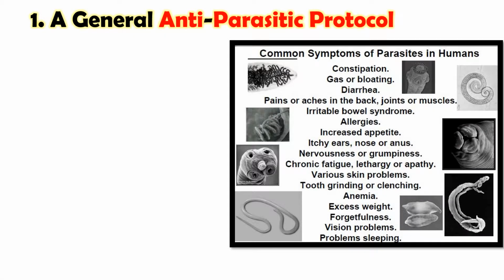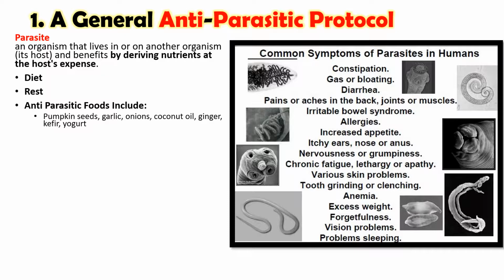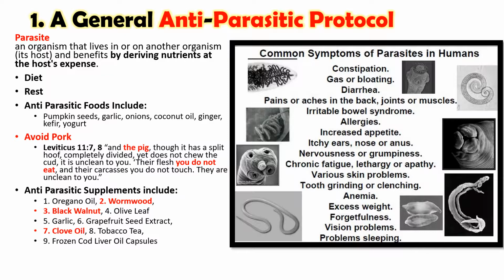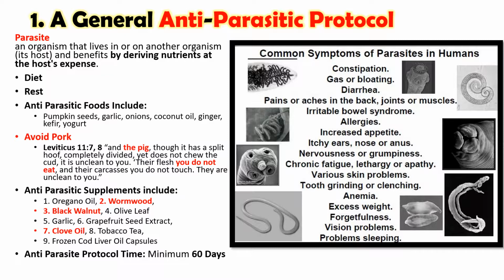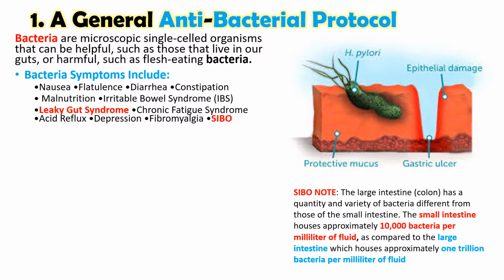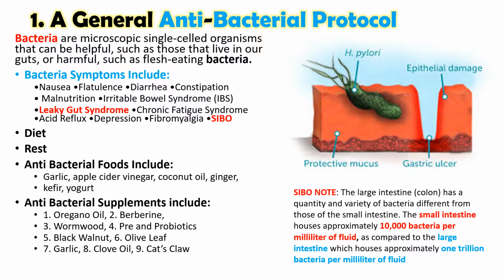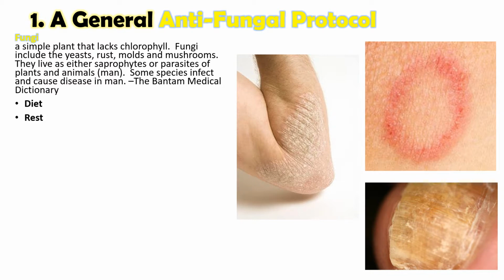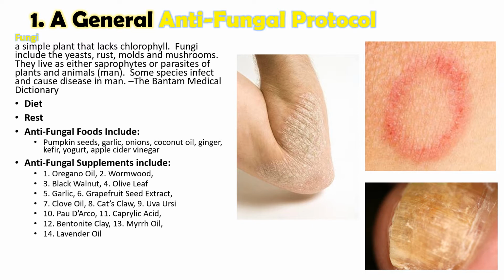Purge Parasites - Beat Bad Bacteria - Fight Fungal Infections!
For Testings (parasites, bacteria, fungal infections), Precise - Proven - Protocols, and Dr. Carr Approved 5-Star Supplementation